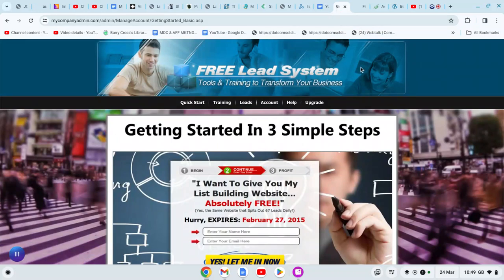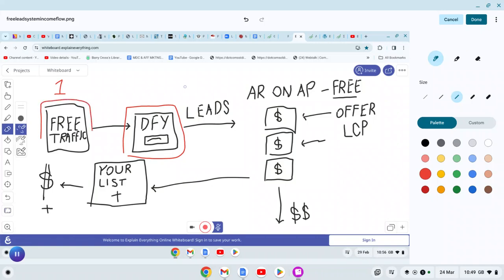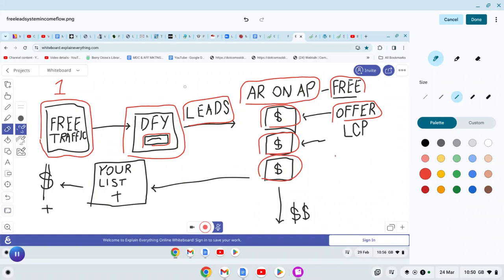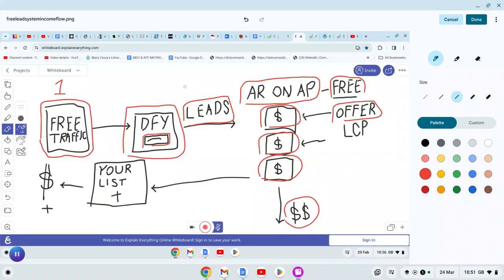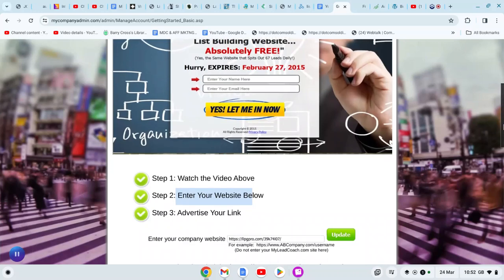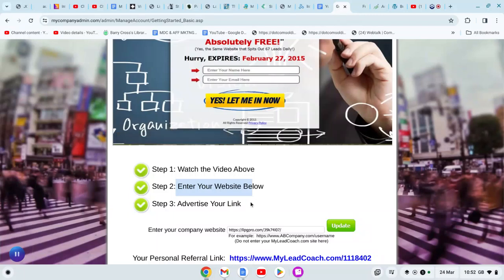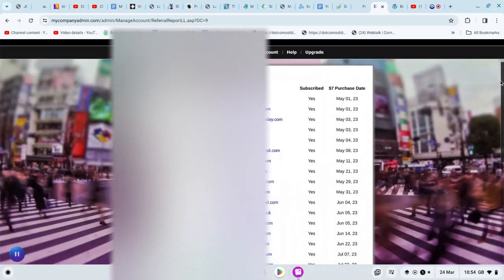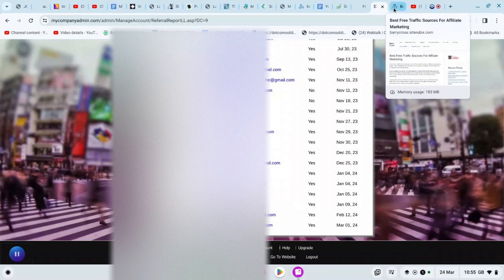Free Lead System Review - Proof Of 260 Free Leads - Free To Join.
Free Lead System Review

Click here for my Top 5 traffic sources to promote your offers ---}

In this Free Lead System Review video I take you inside the members area & show you how the system works. Perfect for beginners.

The Free Lead System (FLS) is a beginners lead generating system. Keep in mind this is a FREE system but don't underestimate the power of it.

With the Free Lead System this is what you'll receive:

One high-converting landing page.
Customer relationship management system (CRM).
Built-in autoresponder with messages that go out on your behalf to your leads.
The ability to add a link to your primary business opportunity into the system.

The Free Lead System is a viral system due to the fact that you’ll get leads into your system that you never even generated yourself!

This can produce a lot of leads for your business that you didn’t even have to generate. Hopefully you can now see how powerful this can be in helping you build your list & earn more commissions.

Thanks,
Barry Cross.